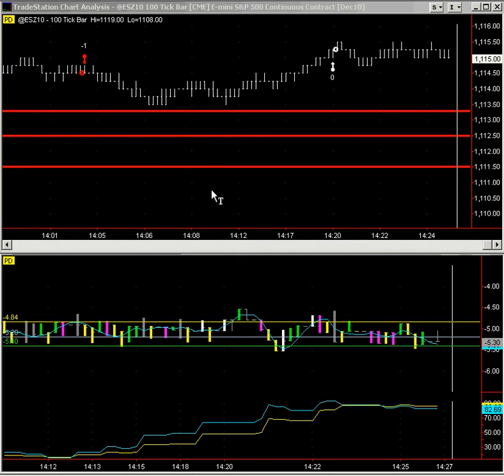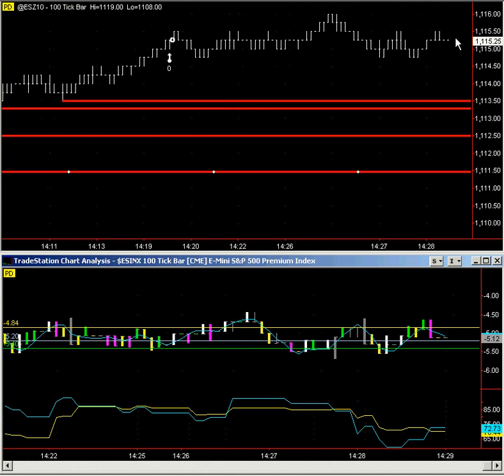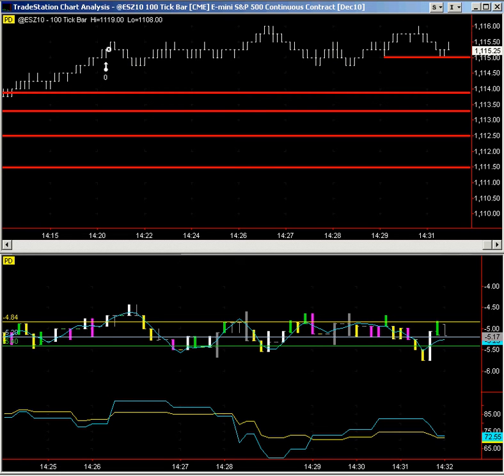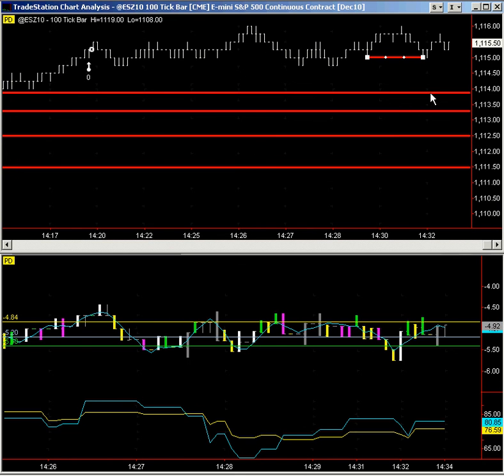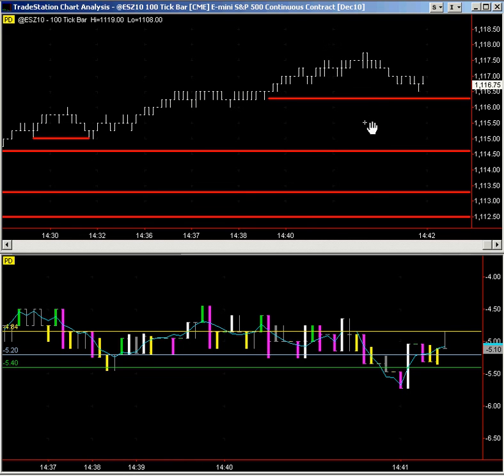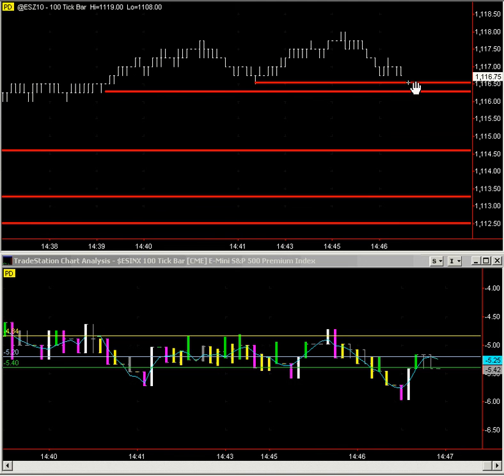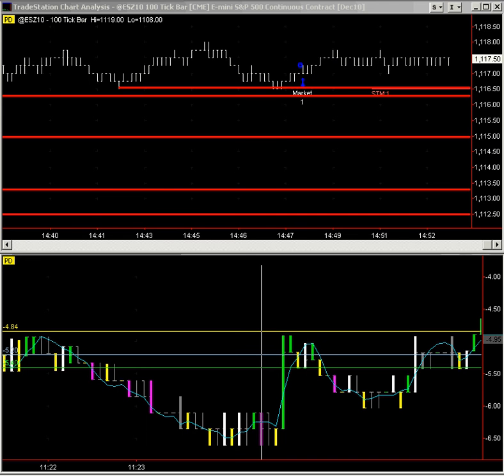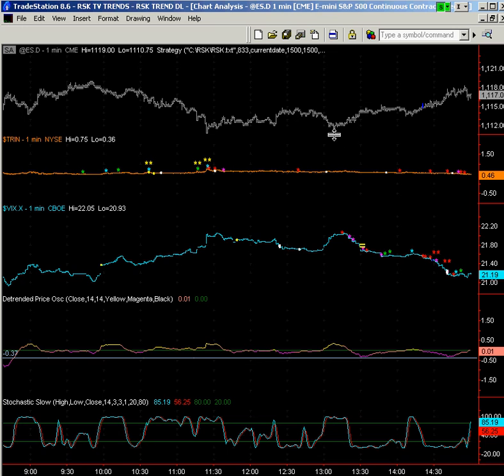Emini S&P 500 Day Trading Futures #5 RSKsys Perfect Trader Indicator Video 5, 9/13/10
RSKsys New Perfect Trader Indicator  Video #5 LIVE 9/13/10

This video ran slightly over so we had to cut it back after recording.  It ends prematurely.